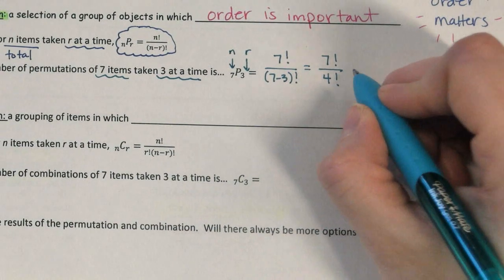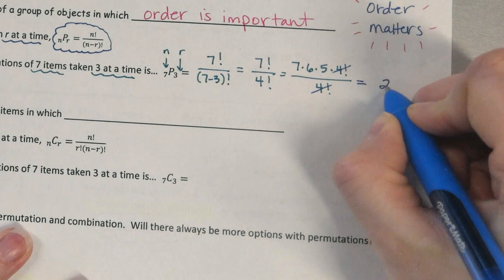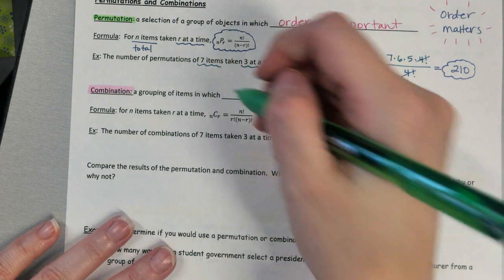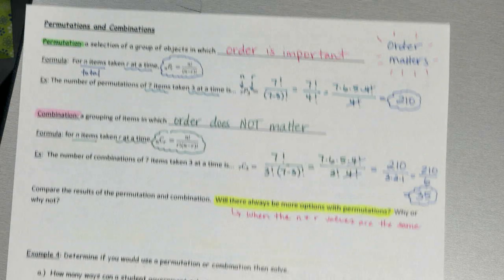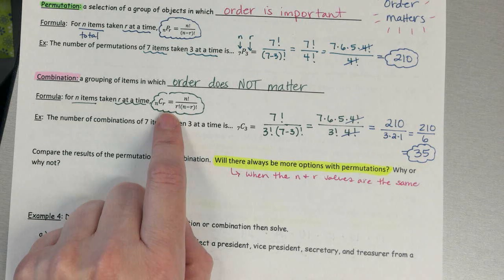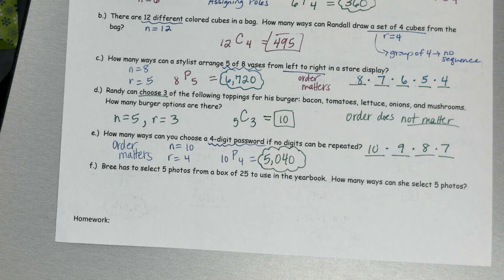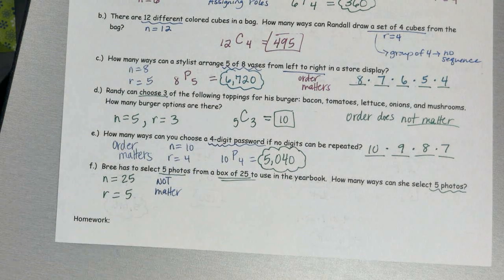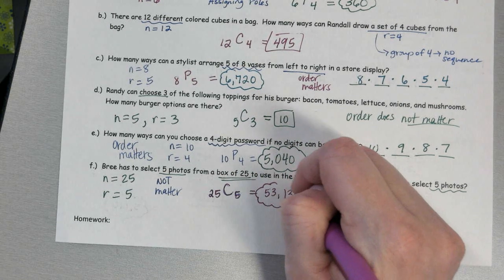7.1 Page 2 for A2H